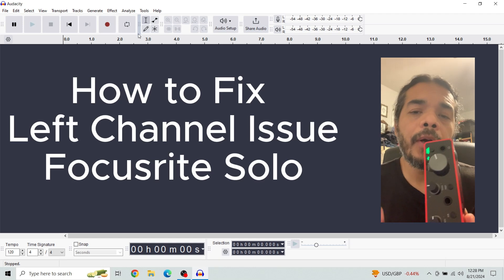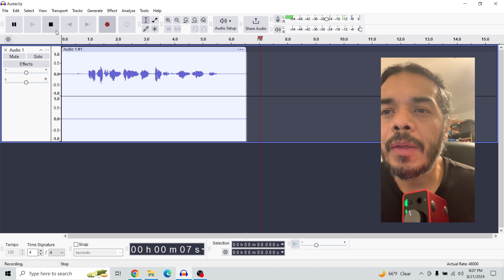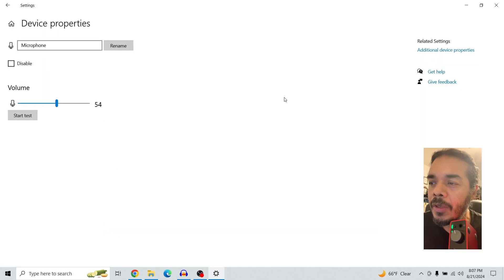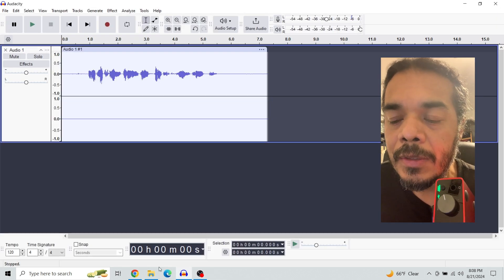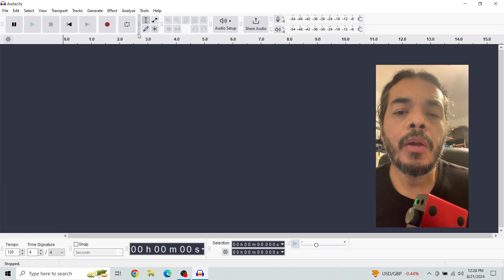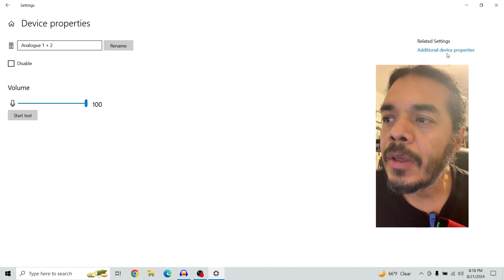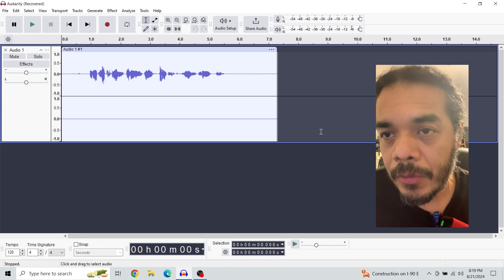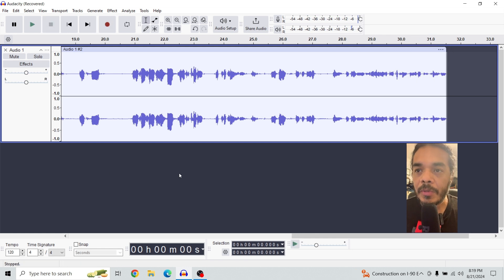Focusrite Scarlett Solo | How to FIX Left Channel Only issue | Full Tutorial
In this video we will solve the issue of the Focusrite Scarlett Solo Gen 2 only recording one channel. We will fix it by installing the new drivers and then following the instructions from David Mbugua. Below are the links for the drivers.

If you are interested in buying the Focusrrite Scarlett below is an Affialite link which in turn I will earn a small commission if you decide to purchase the device via my link
Focusrite Scarlett